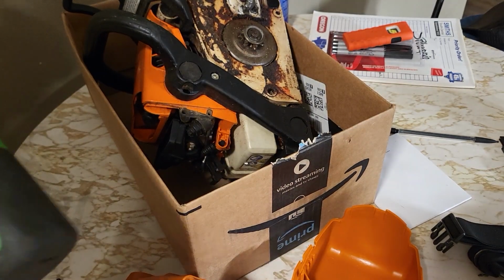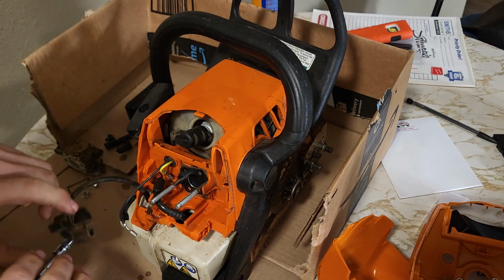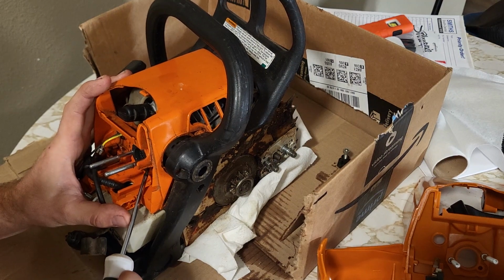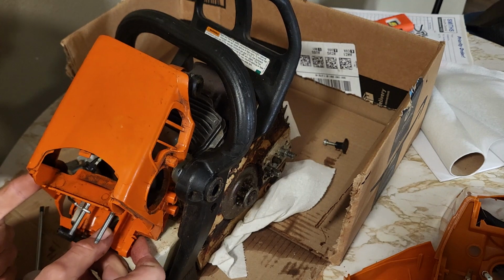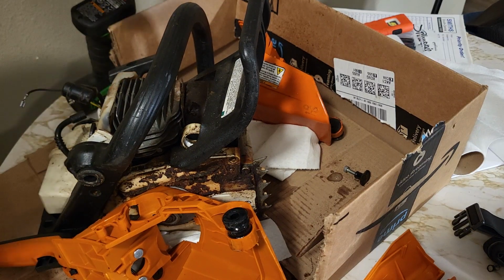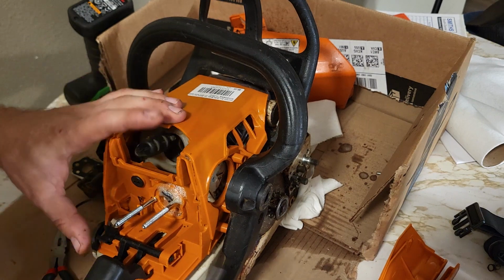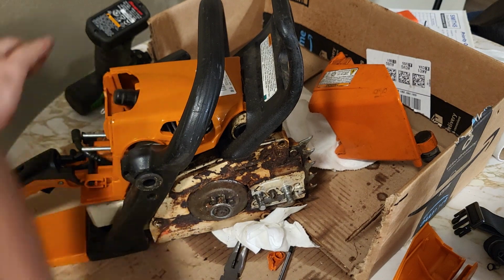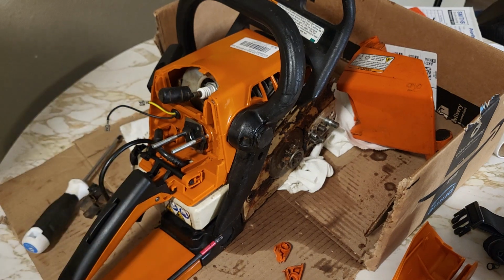Stihl MS-250 Rear Handle Replacement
Replacing the rear handle on a Stihl MS250 with aftermarket parts